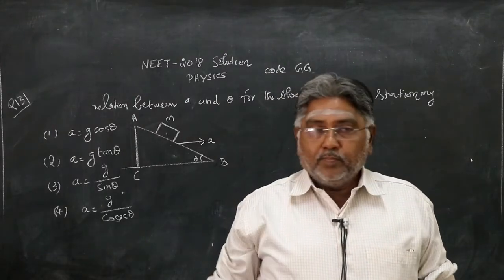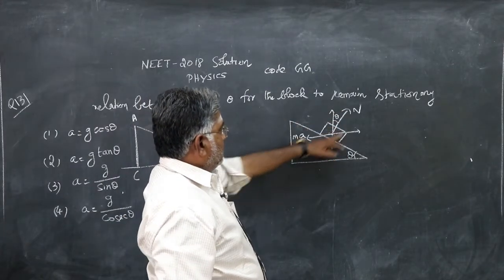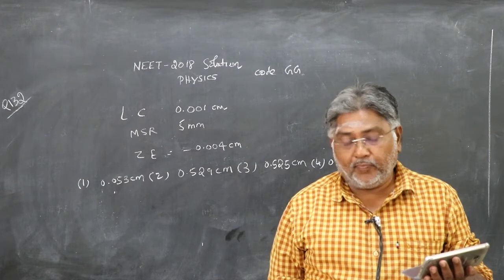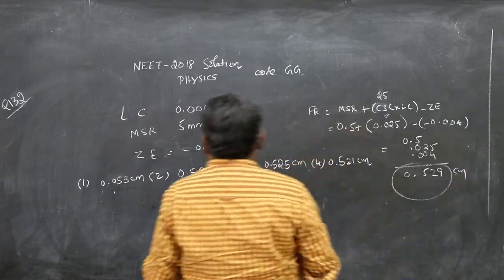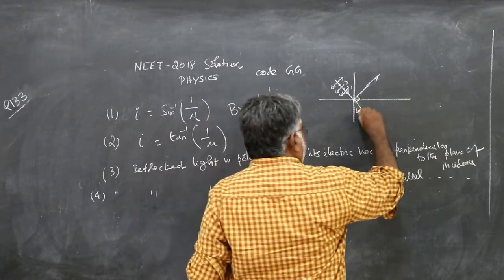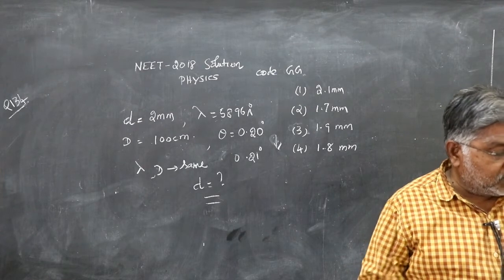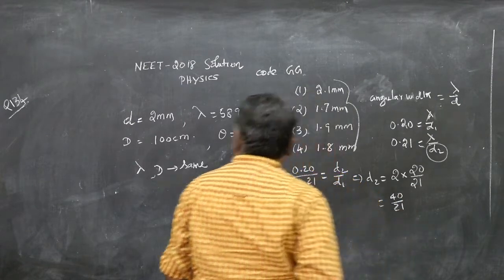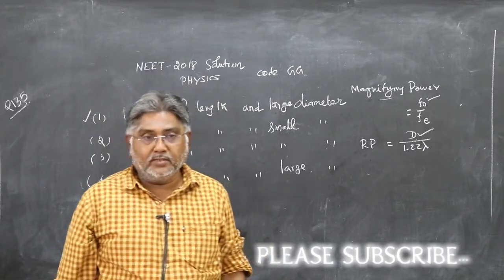Best solution for NEET 2018 Physics with explanations Q 131 to 135 l code GG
The solutions are given with explanations.